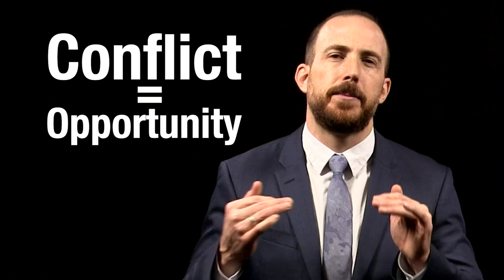Conflict Transformation vs. Conflict Resolution - What's the Difference?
Conflict resolution seeks to resolve an issue people are fighting about. But often after one argument or war ends, another one happens. That's because there are deeper structural problems between the people or groups that haven't been addressed. Conflict transformation seeks to resolve the issue at hand, but also works to change the underlying causes that continue leading people into a fight.

Peace Studies instructor John Filson explains the main differences between conflict resolution and conflict transformation, and offers two main takeaways: First, we have to think differently about conflicts we see. The fighting is just a symptom of deeper structural problems in the relationship between the parties, such as unresolved grievances or sense of injustice. Second, it's the violent responses to conflict that causes harm and destruction, but conflict by itself isn't always bad. It's an opportunity to uncover and address deeper-rooted issues that need to be resolved.